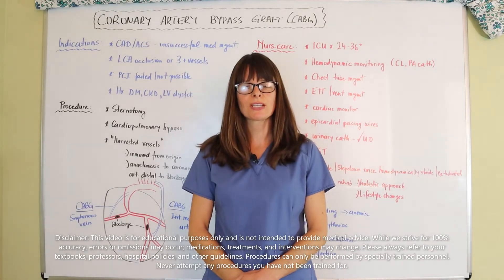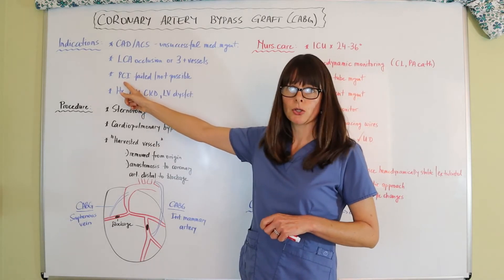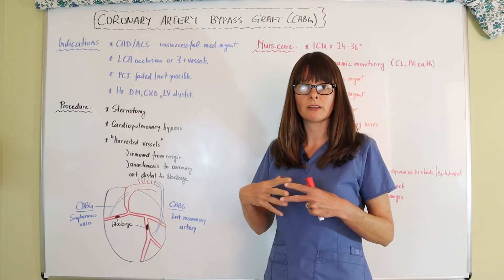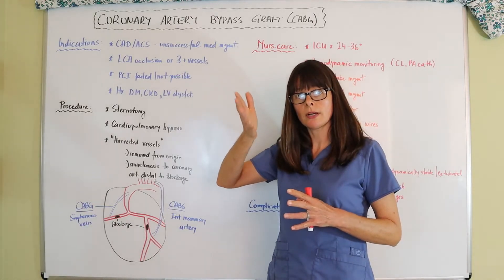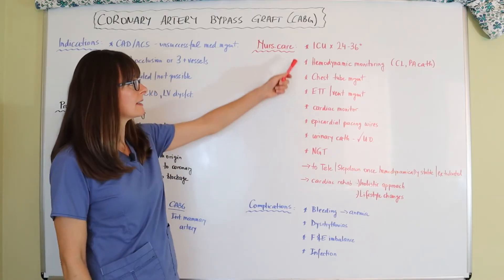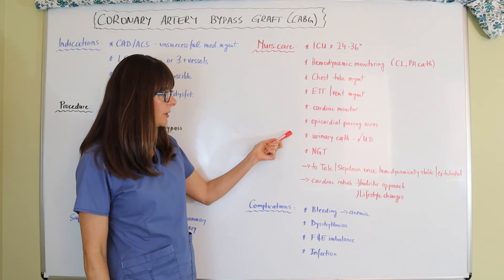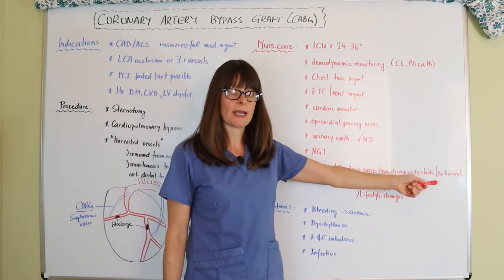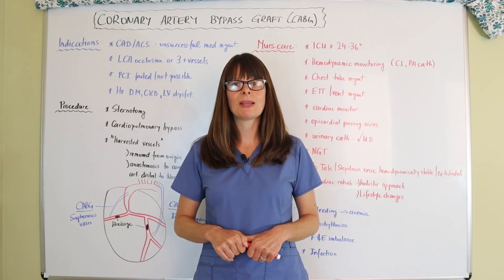Coronary Artery Bypass Graft (CABG)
This video explains the indications, procedure, nursing care and complications of coronary artery bypass graft (CABG) surgery.

You may also find these other videos in my CARDIAC DISORDERS PLAYLIST helpful: